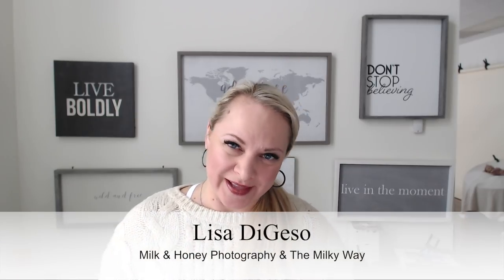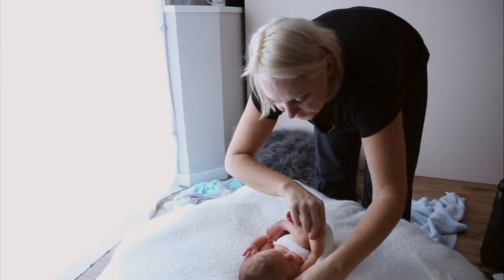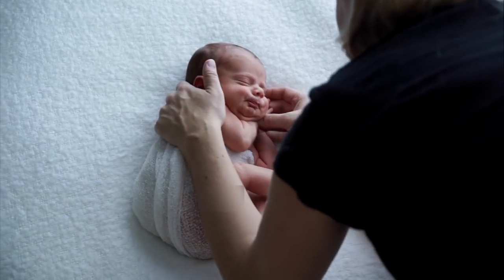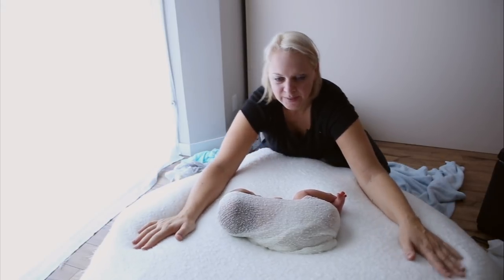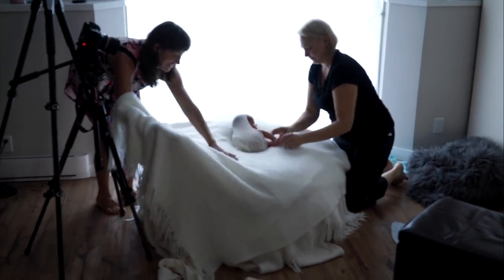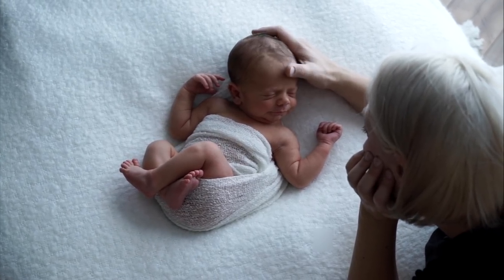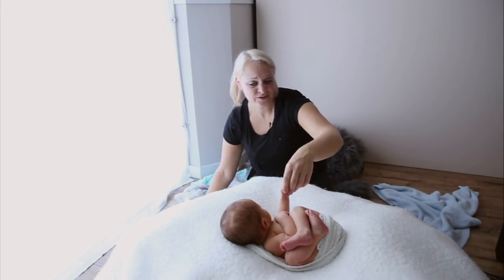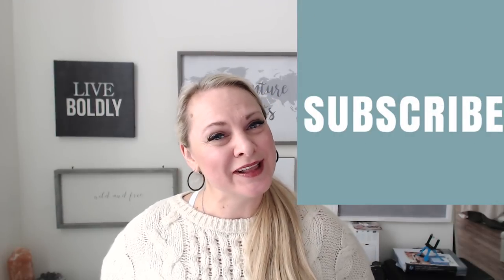Newborn Wrapping Techniques to Get Photos Your Clients LOVE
NEWBORN WRAPPING TUTORIAL/ BEHIND THE SCENES

Come behind the scenes with Lisa to learn how to do a simple wrap  for Newborn Photography with variations that will wow your clients!